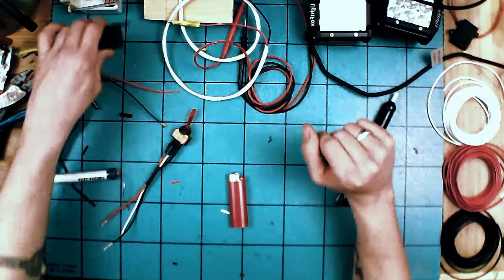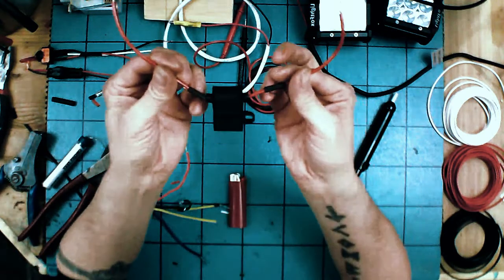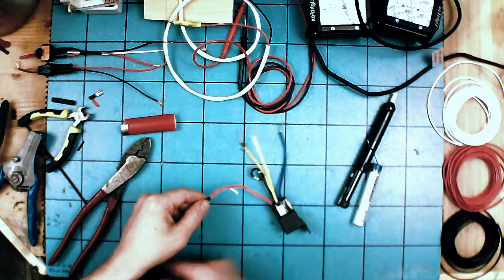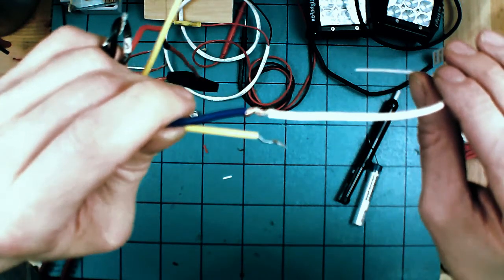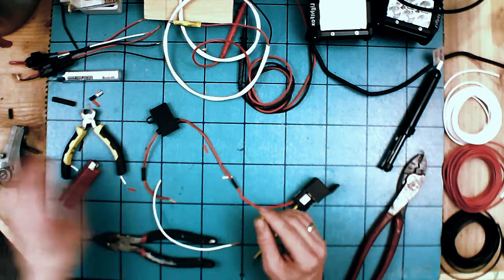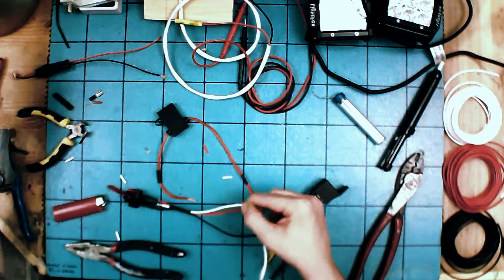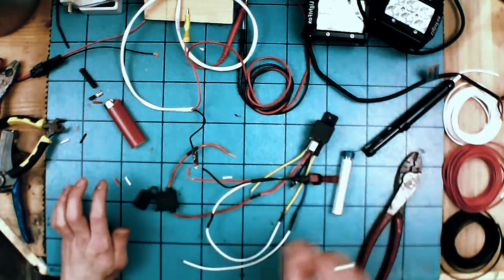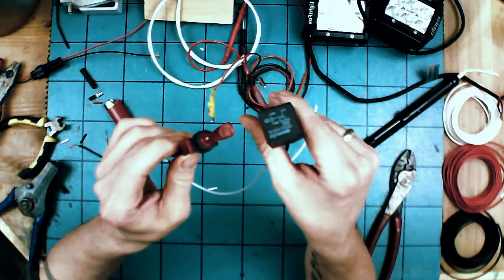Wiring 12v relay, led lights Part 2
wiring the JD 1914 relay to the toggle switch in part two of the three part series on LED offroad light install demo